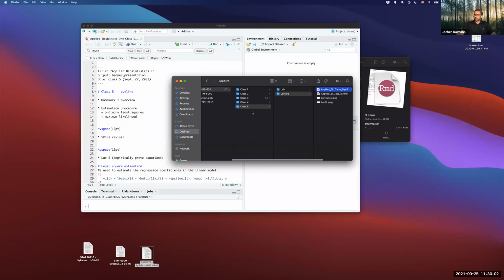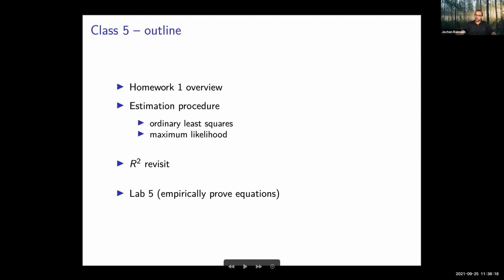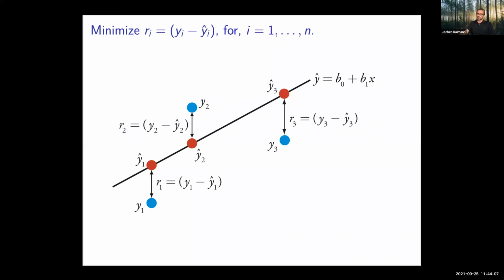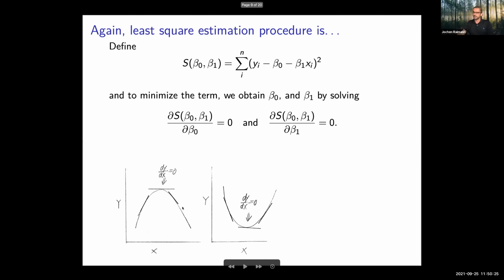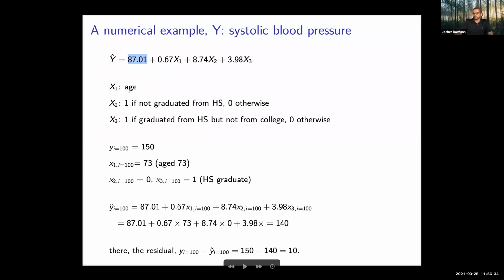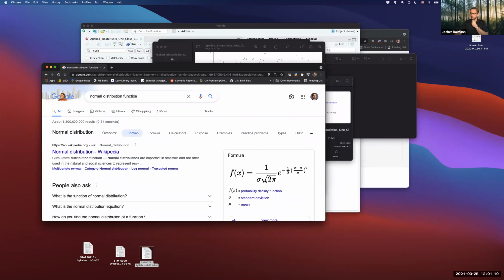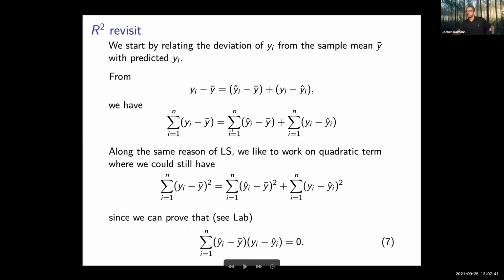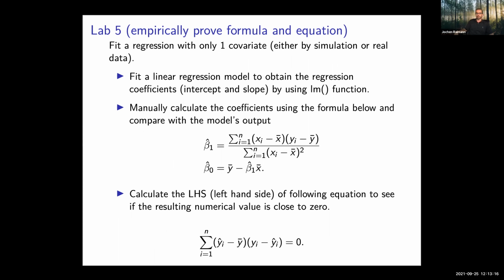BIOS620 Session 5 Lecture